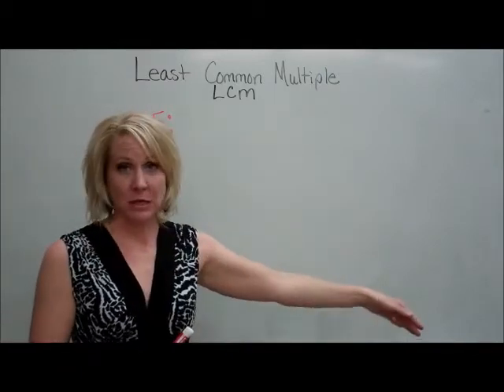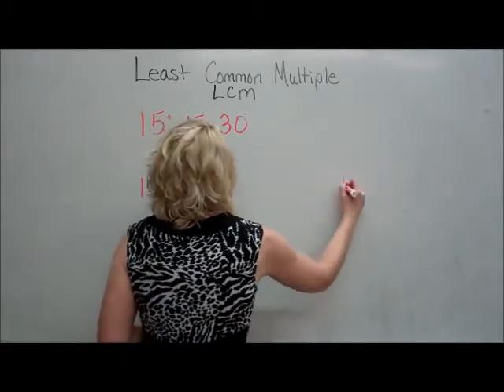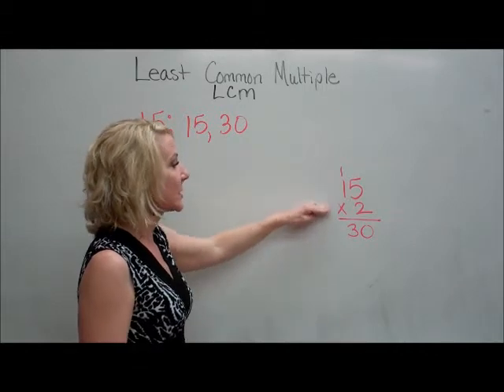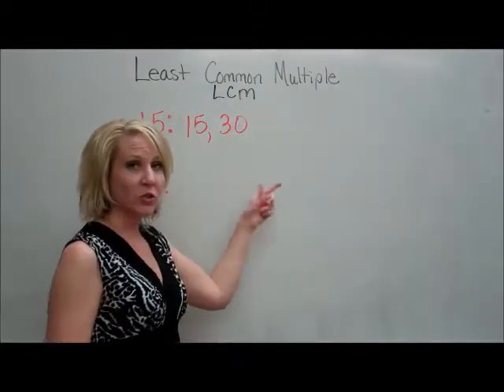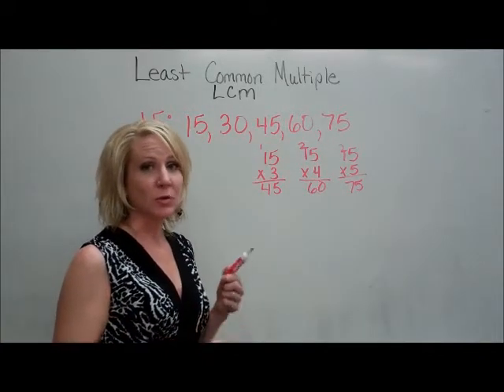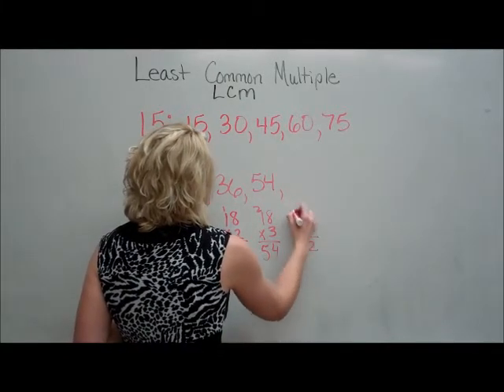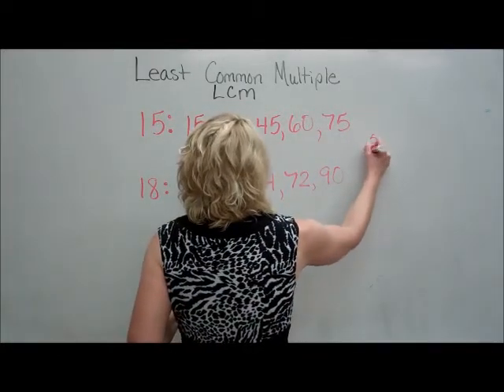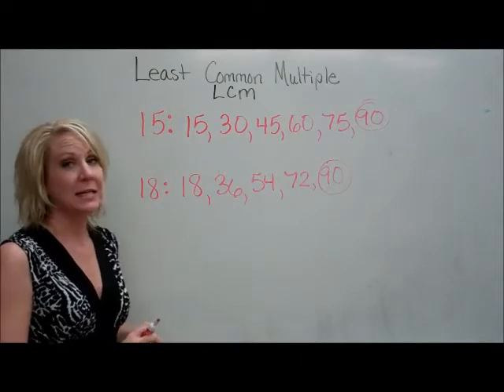Least Common Multiple LCM